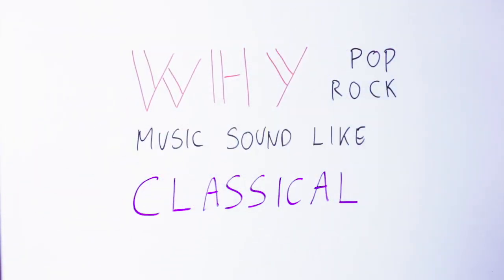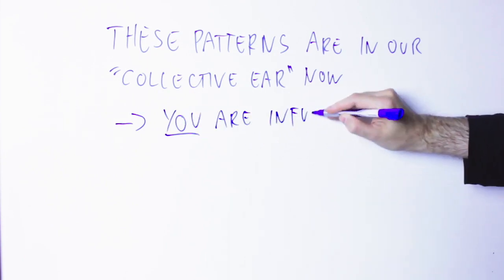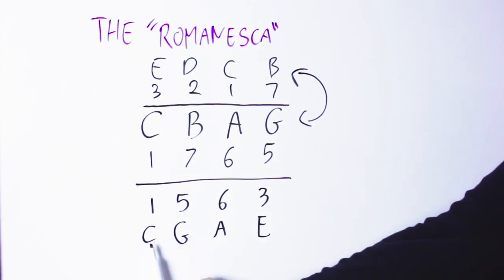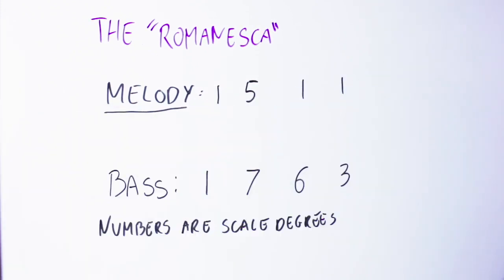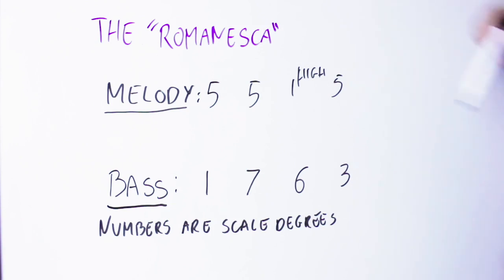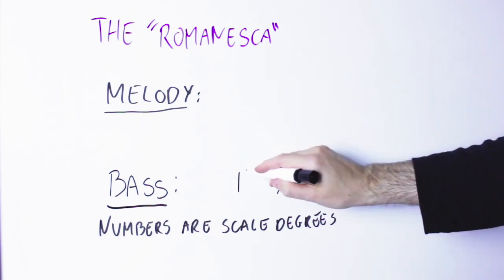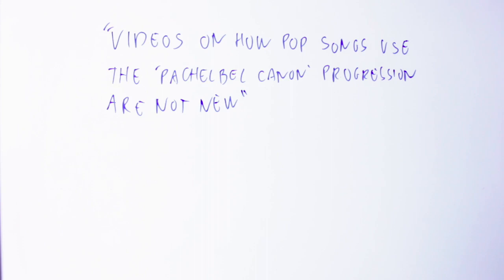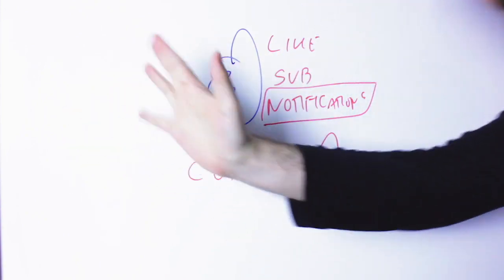Do Pop Songs RIP OFF Classical Music?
Nowadays I can hardly open YouTube without the YT algorithm proposing me at least one video like:

- 5 songs that rip off classical music
- 3 top 40 hits copied from Bach
- Pop is unoriginal: here's how these 7 songs were lifted from classical pieces

Oh dear... (facepalm)

Where do I start? I'd like to tell these YouTubers:

"Bless your heart, these songs are not copied. The way you think music works is very different from the way music actually works."

Yes, I know, in our culture it's really hip to say that songs are 'copied', 'ripped off', and so on.

"Pop songwriters copy" is one of these things that rings true, that is delicious to share with friends, and that make you feel smart when you say it.

The problem is... it's not true.

And yes, I can totally hear that these songs sound SIMILAR to classical pieces - I am not deaf. But they are not copied.

Unless we redefine "to copy" to mean something else... and by this new definition Mozart (and Haydn, and Haendel, and Scarlatti, and...) was copying too.

In fact we'd have to admit that Mozart did not write a single original note in his whole career!

So what is going on? Why several pop songs DO sound like classical music if they are not copied? Am I telling you that pop songwriter write ... gasp... original music?

(How's that for an 'heretical' thought?)

Well, I would really like to summarize all this in a soundbite... and yet, as it often happens, the truth is quite more complex and interesting than a short slogan.

But if you really want one, "pop songwriters write music in the same way Mozart did" rings pretty close to reality.

This one too: "If you don't know music theory history, you are destined to repeat it". Trouble is, it applies to you too.

Now if you want to know HOW Mozart wrote music and how you can do the same... or how you can do something different in case you don't want to write like pop songwriters, then you have to watch this video and hear the musical examples.